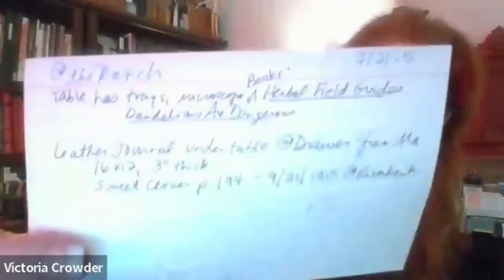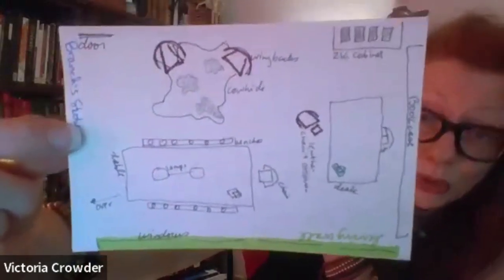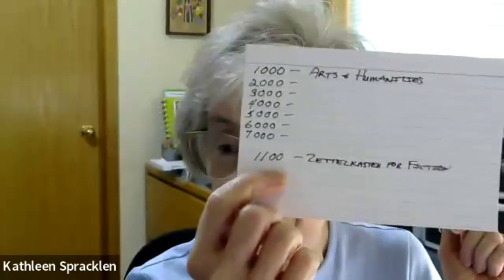Fusion Writing - 6-18-24 Tuesday Map - Characters in Your Zettelkasten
Fusion Writing - Where Building Character Meets Creating Structure